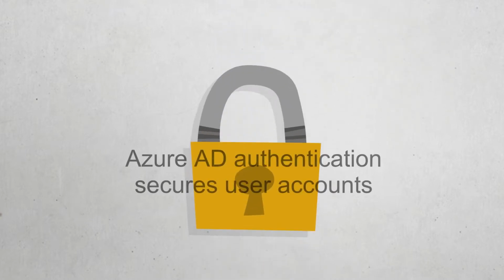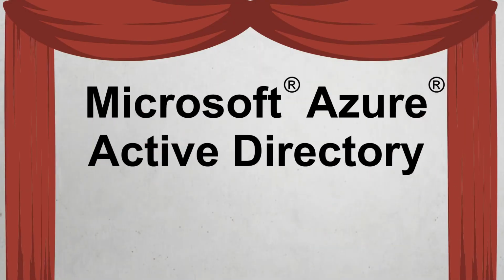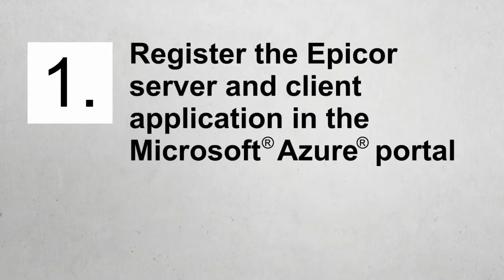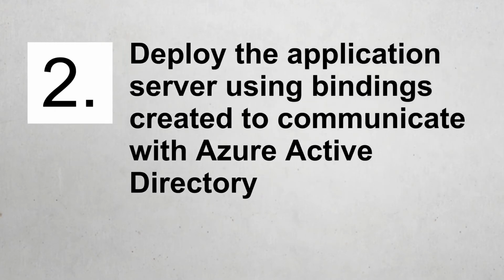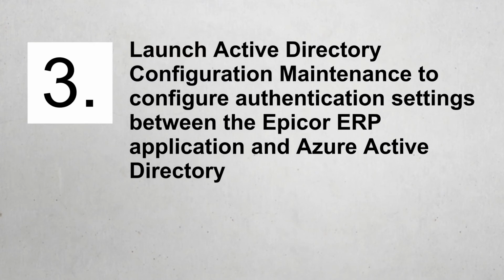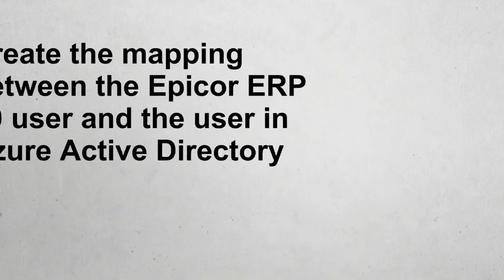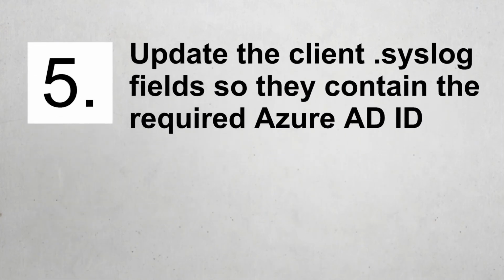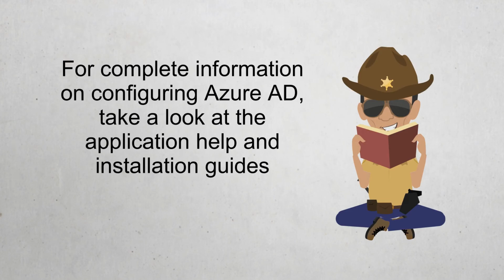Introducing Azure AD Authentication - TOOLS & ADMINISTRATION | Epicor Look & Feel | Epicor ERP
Introducing Azure AD Authentication

Epicor look & feel – TOOLS & ADMINISTRATION
Introducing Azure AD Authentication -- Epicor ERP enables authentication of ERP application users against users in Microsoft® Azure® Active Directory. In this Knowledge on Demand, see a brief introduction of Azure and learn where to find additional information about setup and use.

to know more about our business solution expertise.
RAJAWALI ADIKARYA